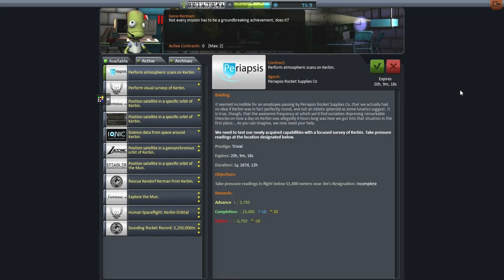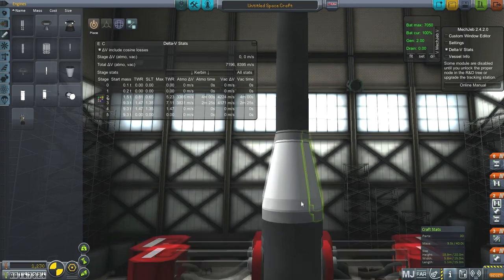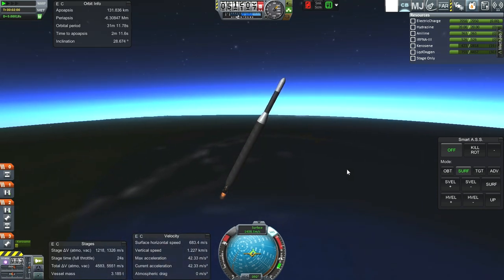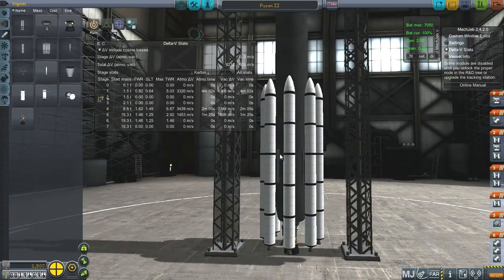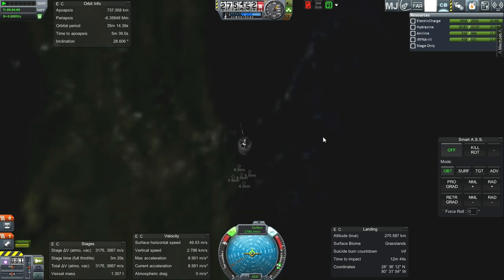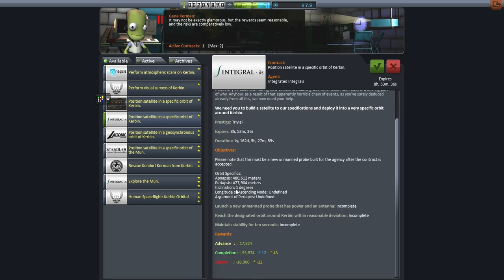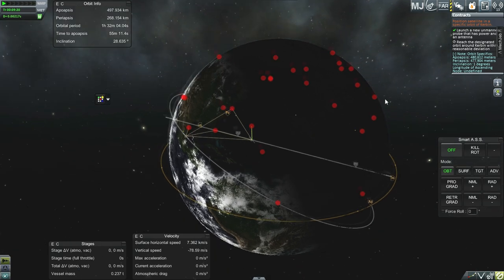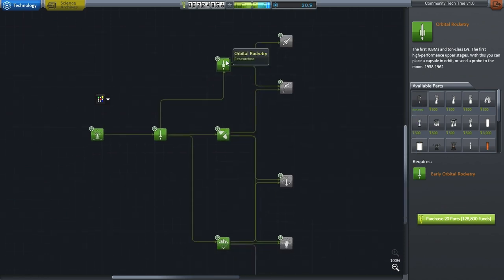Realism Overhaul in KSP Beta 05 - Greater Heights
I take contracts to reach greater heights and also to set a satellite into a particular orbit. In the process, I start refining my lightweight launcher.

Mods Installed: Toolbar, AJE, Better Buoyancy, Bobcat's Soviet Engines, Community Tech Tree, CrossFeed Enabler, Custom Biomes, DDS Loader, Deadly Reentry, Engine Group Controller, Engine Ignitor, EVE Overhaul, FASA (Apollo Only), Ferram Aerospace Research, Fusebox, RasterPropMonitor, Kerbal Joint Reinforcement, MechJeb 2, ModuleRCSFX, Procedural Dynamics, Procedural Fairings, Procedural Parts, RealChutes, RealFuels, Realism Overhaul, RealSolarSystem, RemoteTech, RP-0, SmokeScreen, Lack's SXT, TechManager, TAC Life Support, TweakScale, Ven's Stock Revamp